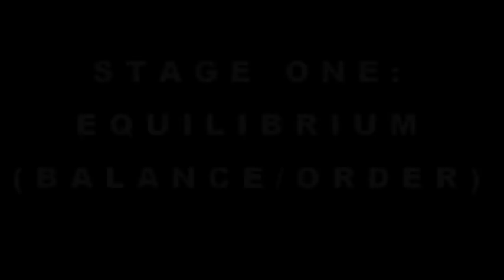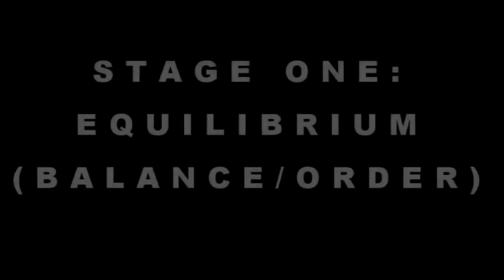Shakespeare GCSE Macbeth Five Act Structure Tutorial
In this tutorial, I look at how the five act structure of 'Macbeth' links to Todorov's theory of narrative structure.  Understanding and analysis of structure is very useful when aiming for the top grades at GCSE!